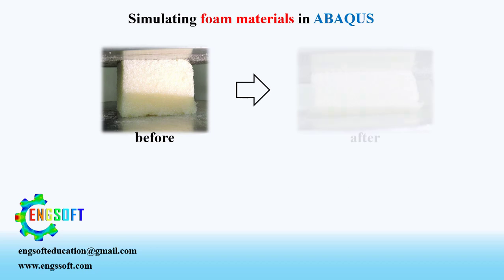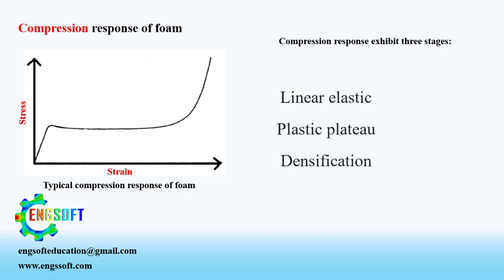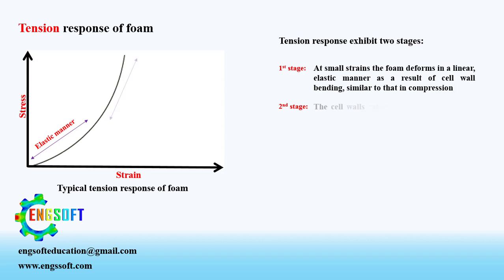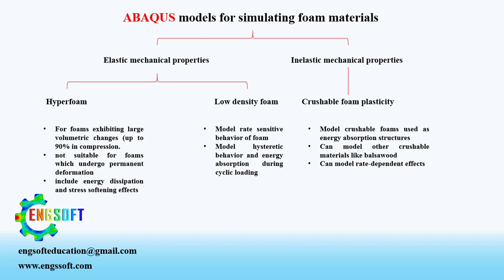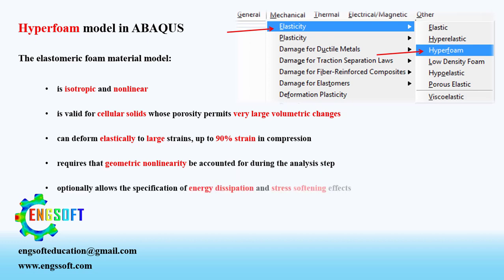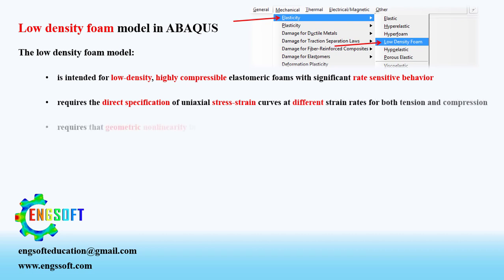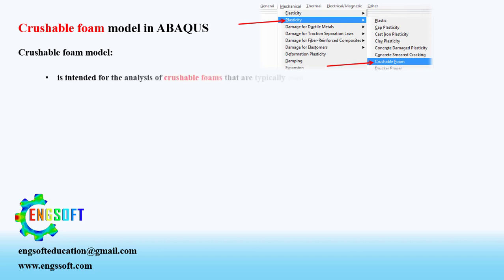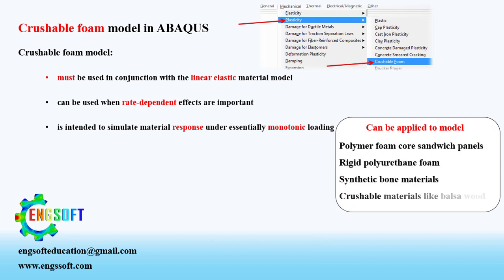Understanding Foam behavior and related material models in Abaqus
There are three built-in models in ABAQUS for simulating foam response under various loadings, named as: hyperfoam, low density foam and crushable foam plasticity. Each model has its own unique feature and can be used for modeling foam materials or similar materials. In this video, an overview on each model was made. In future videos, in-depth discussion will be uploaded on each model.

00.00,00.28  Introduction
00.28,00.52  What is foam?
00.52,01.42  Compression response of foam
01.42,02.24  Tension response of foam
02.24,03.18  Foam models in ABAQUS
03.18,04.25  Hyperfoam overview
04.25,05.32  Low density foam overview
05.32,06.58  Crushable foam overview